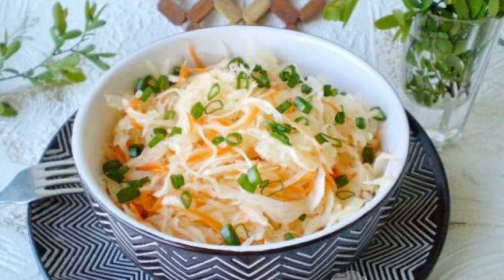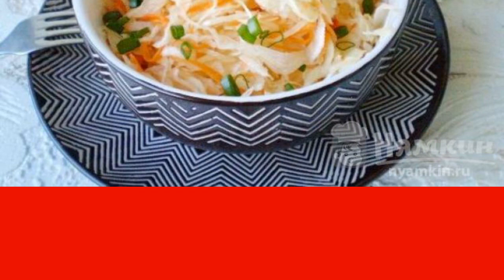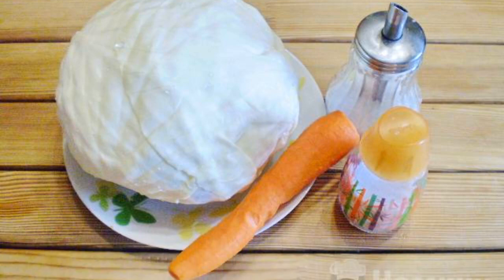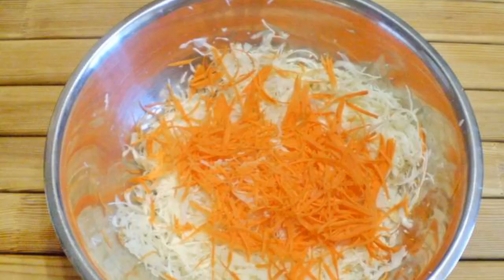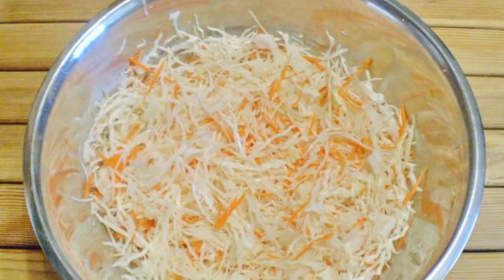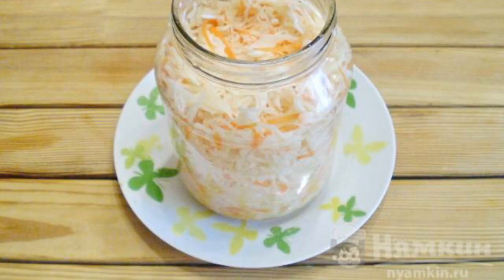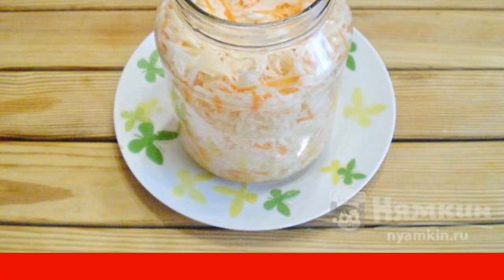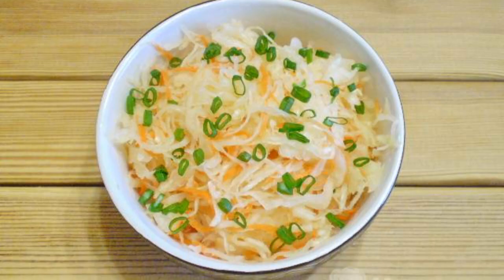Sauerkraut for winter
Sauerkraut is widely used in salads and side dishes, it is good for health, contributes to the normalization of intestinal microflora and, consequently, proper digestion. Cabbage for pickling is better to choose sweet varieties. Serve with butter and green onion. The recipe from the category: Russian cuisine and consists of 6 cooking steps.
The complexity of the dish:
medium.

Ingredients:
white cabbage - 1 kg, carrots - 1 piece,
salt - to taste, sugar - to taste,